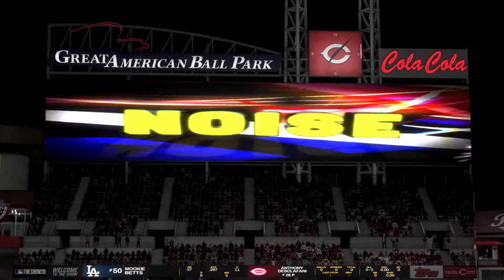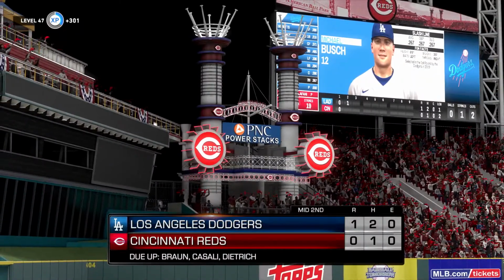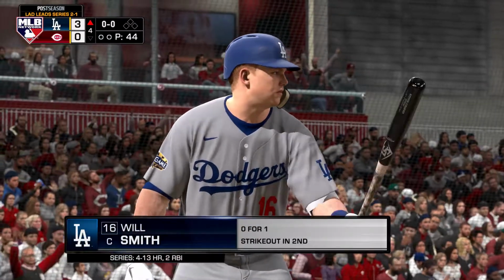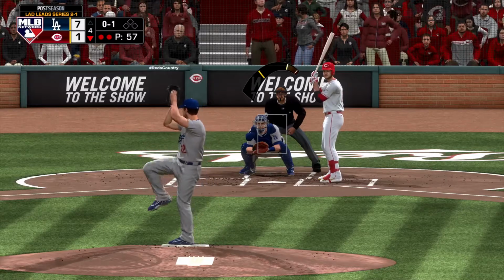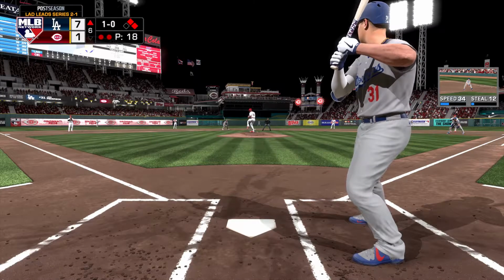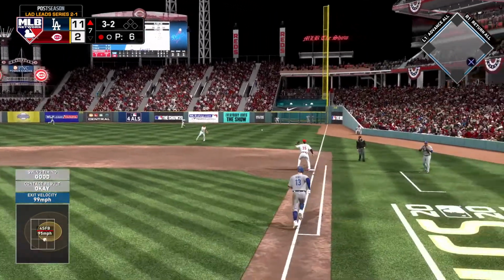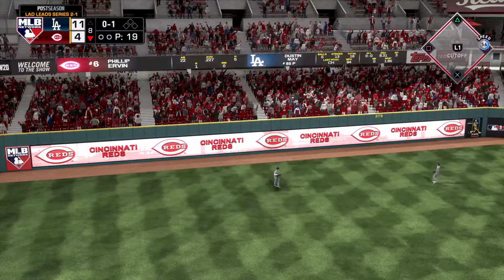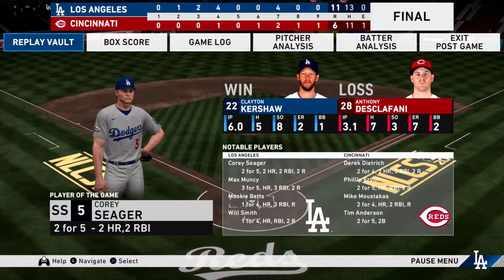[NLCS] GAME 4 - Dodgers vs Reds - MLB the Show 20 Postseason Gameplay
MLB the Show 20 Postseason Gameplay
LA Dodgers vs Cincinnati Reds - NLCS - Game 4
Clayton Kershaw vs Anthony Desclafani